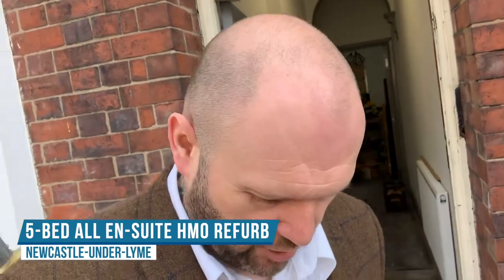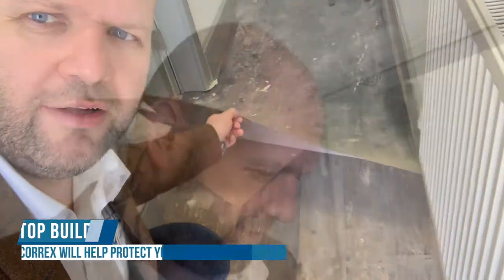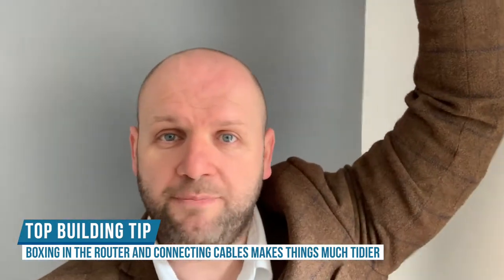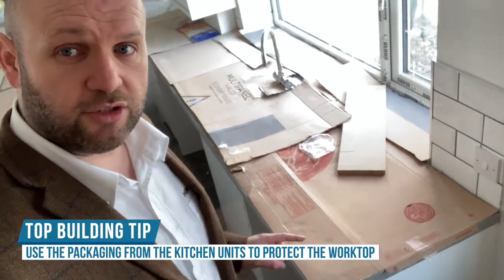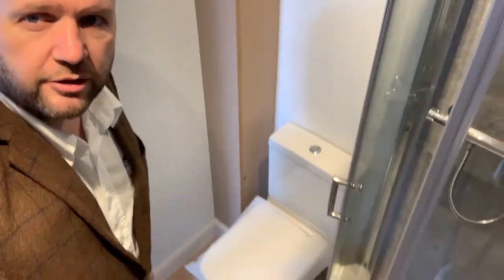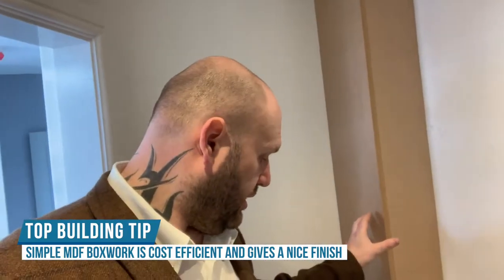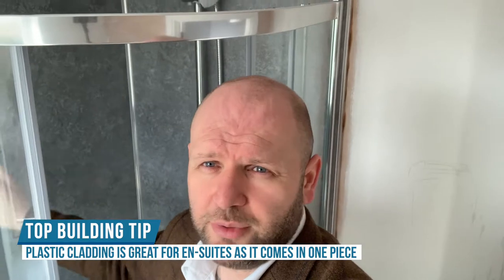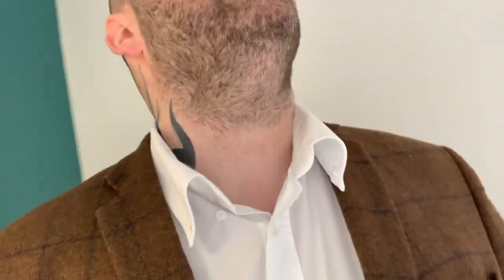Boxing in Cables: A quick HMO Conversion (Part 6)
Boxing in cables and pipework during a property refurbishment is an important part of achieving the desired look. This video explains how to box in effectively and gives examples of some creative box work.

This is Part 6 of our 5-bed HMO conversion in Newcastle under Lyme.

Here's the background of this HMO conversion:

Situated just off Ryecroft (A52), Florence Street is in a prime location for access to Newcastle bus station. Perfect for a short ride to Keele University. And also close enough to Newcastle town centre to benefit from all the amenities that it offers.

There was a huge amount of planning involved in this one to get the finished product just right. The importance of perfecting your floorplan is evident in this project.

From the location of the USB sockets to the inclusion of a media centre that hides unsightly cables, it was beautifully executed to the finest detail. Designed to meet the needs of the lucky students who will be staying there.

As is usually the case, we took the property back-to-bricks.

We were asked to transform this tidy little HMO investment into a 5-bedroom all-en-suite house share.

Originally a 4 bedroom house, our planners worked their magic to create space for an additional bedroom.

To meet the necessary safety regulations, the house now has fire egress windows and a Grade D LD2 hardwired interlinked smoke alarm system.

A Grade D smoke alarm basically means that it is mains powered and has a battery back-up. The LD2 category stipulates that the system needs to incorporate detectors in all circulation spaces that form part of the escape routes from the premises and in all rooms or areas that present a high risk of fire to occupants.

We actually go one step further than this and fit detectors in all the bedrooms as well.

We carried out all the usual renovations, including full rewire, plastering, painting, and new skirting and architrave.

The roof was in quite a poor condition so we fitted a new one and we also fitted a new kitchen.

We worked on this project over the Winter months and found that the elements were against us. The drying time of the plaster was being affected by the cold conditions and putting the project behind schedule.

But following a brainwave from our Director, we managed to get the project back on track. Big John’s HMO expertise and building knowledge often play a crucial role in the success of our refurbishments.

The landlady decided to adopt the Urban theme – which was very much the right decision. She was heavily involved in the decor and furnishings and we have to give her major kudos because the finish is immaculate.

A real high-end HMO conversion.

The location of this HMO should mean that she will soon see a handsome return as the rooms should let quite quickly.

In our experience, high standard en-suite rooms next to Newcastle town centre are much in demand from Keele students.

Our 5-bed HMO on Hanover Street, just around the corner from here, is highly sought after.

Thinking of investing in an HMO? Talk to the HMO experts. Talk to HYPE.